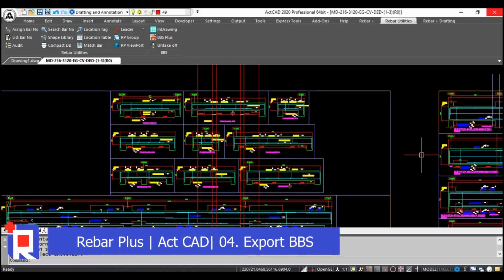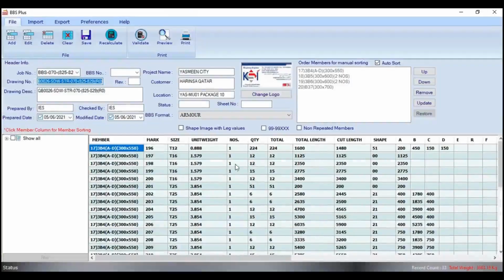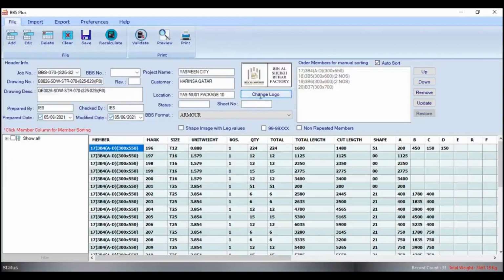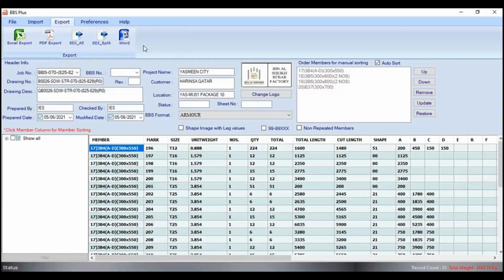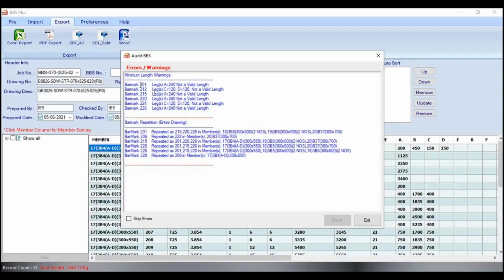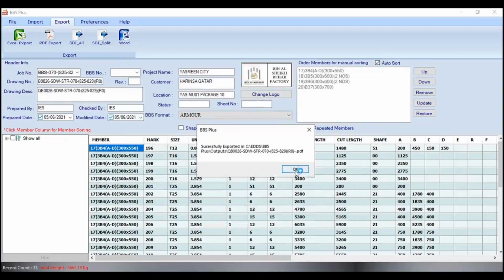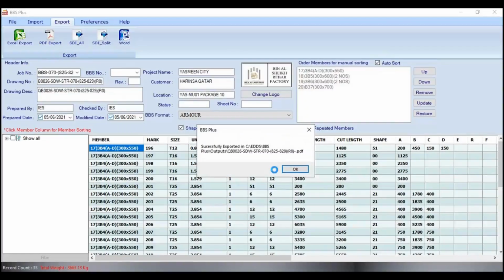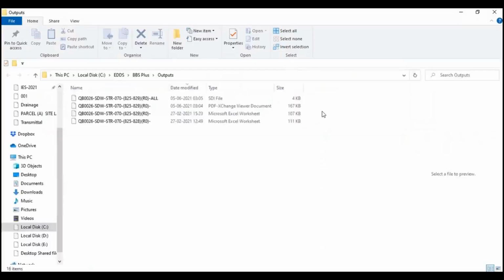04. Bar Bending Schedule (BBS) | Act CAD Platform | Rebar Plus | Rebar Detailing Software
Rebar Plus is the Add-in programme for CAD Software. Rebar Plus is specially made to help the rebar industry in creating the shop drawings and Bar bending schedules.
Rebar plus is very cost effective and it support various CAD software.